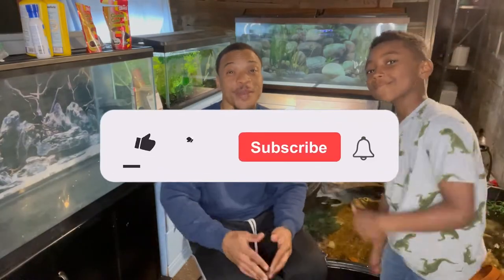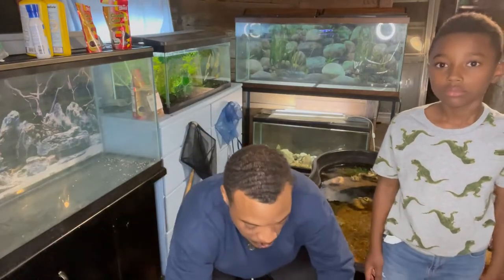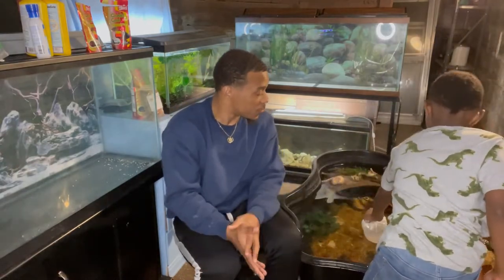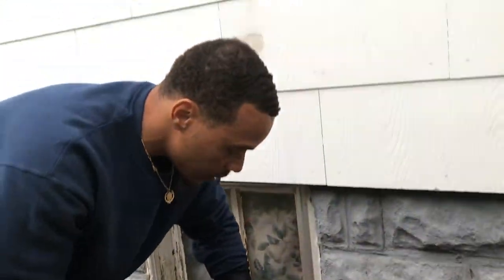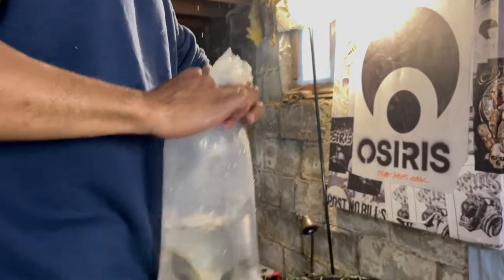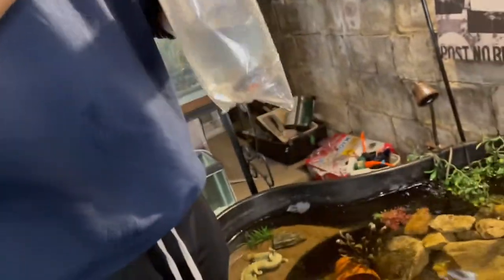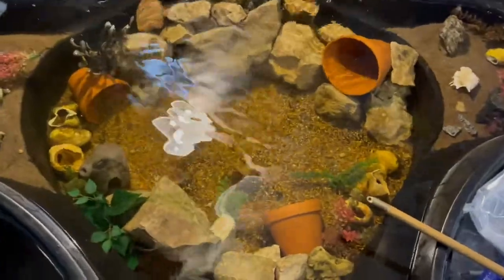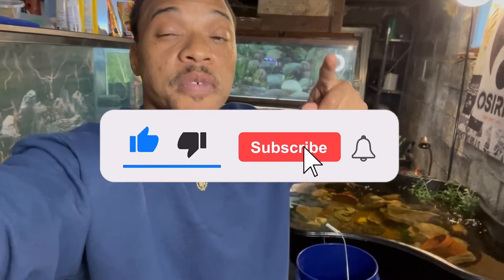NEW FISH FOR POND!!!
Today we add some beautiful south American Cichlids to the 100 gallon pond. We picked up some firemouth cichlids & convict cichlids!!